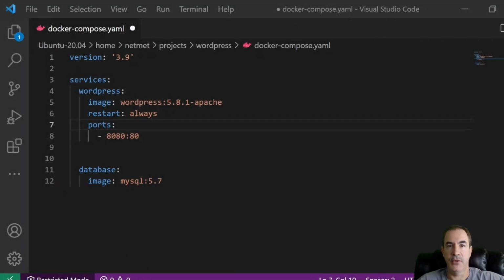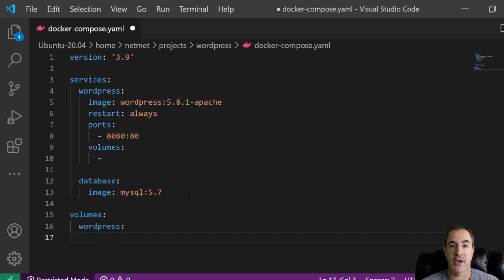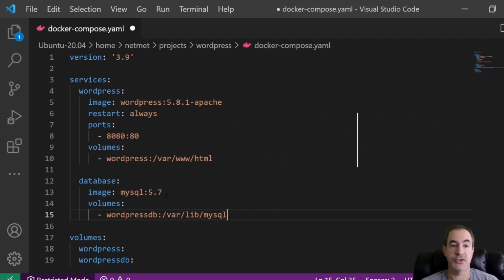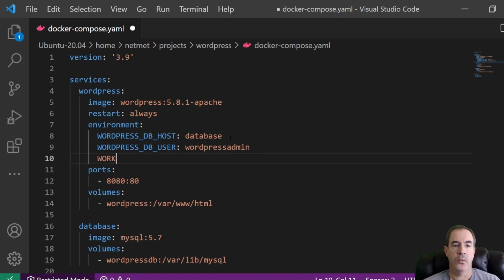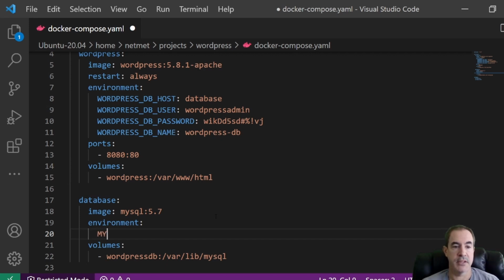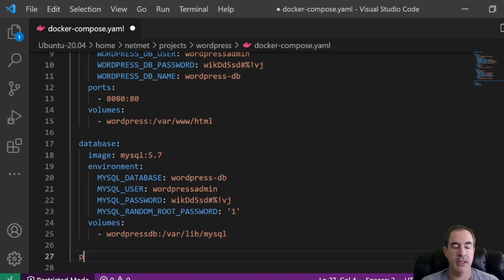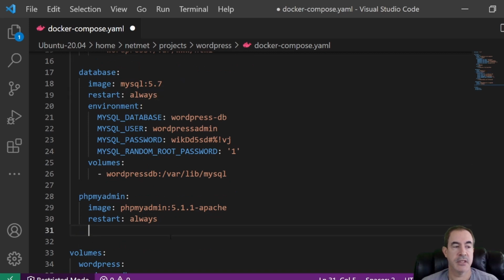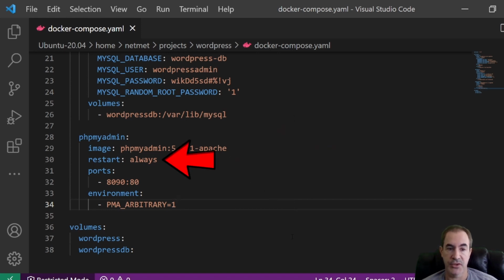Learn docker-compose by WordPress Example Part 2 - 14 - Docker Series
In this video you will continue our learning on how to use the docker-compose tool that makes it simple to deploy micro-serviced applications to your host or cloud based instance.

We will learn by example verses going over concepts and elements of docker-compose; however, there is a lot of explaining during the video.

00:00 Intro
00:31 Volumes - with some explanation
03:35 Environment variables for our WordPress service
06:53 Environment variables for our database service
09:30 PHPmyadmin service creation
11:46 Review our configuration manifest File
13:03 Conclustion